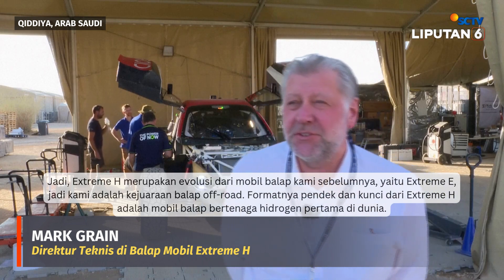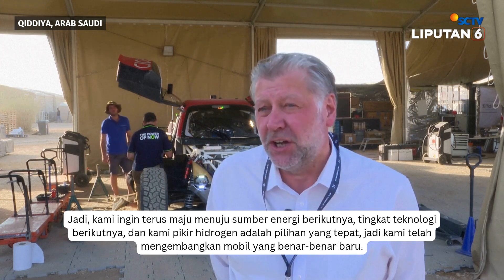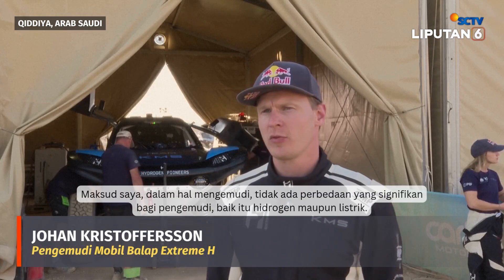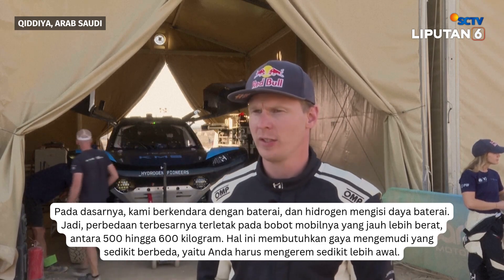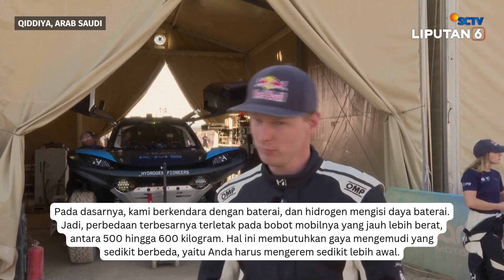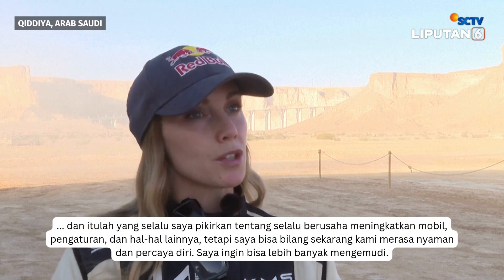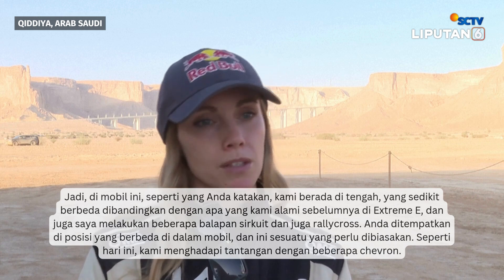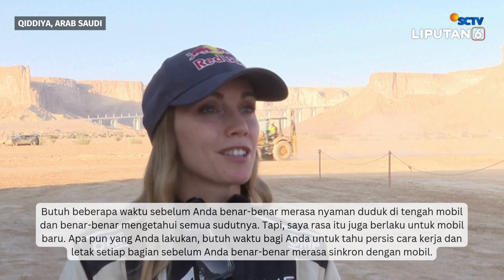Evolusi Energi, Mobil Balap Hidrogren Pertama di Dunia Taklukkan Gurun Arab Saudi | Liputan 6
Liputan 6 - Evolusi Energi, Mobil Balap Hidrogren Pertama di Dunia Taklukkan Gurun Arab Saudi

Sebuah jenis baru balap off-road memulai debutnya di padang pasir Qiddiya Arab Saudi. Seri Extreme H menampilkan mobil balap bertenaga hidrogen pertama di dunia.

Dikembangkan sebagai langkah lanjutan dari seri Extreme E elektrik, 25 mobil balap baru yang melaju kencang di padang pasir ini ditenagai sel bahan bakar hidrogen yang hanya mengeluarkan uap air. Saat kendaraan hidrogen melesat di medan berbatu, memberikan gambaran sekilas tentang seperti apa masa depan balap, di era rekayasa yang sadar iklim.

Liputan 6 SCTV adalah program berita televisi nasional yang berada di bawah naungan Elang Mahkota Teknologi (Emtek) Group. Liputan 6 SCTV juga menyajikan informasi dalam bentuk live report dan breaking news. Tayang siaran langsung, setiap hari di saluran tv SCTV pada program Liputan 6 Pagi, Liputan 6 Siang, Liputan 6 Petang Terkini, dan Liputan 6 Malam.